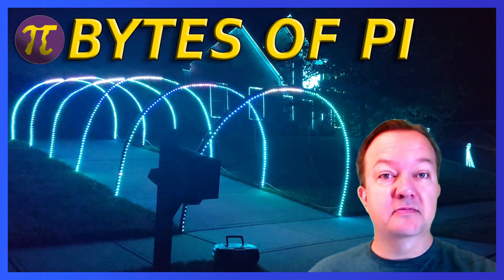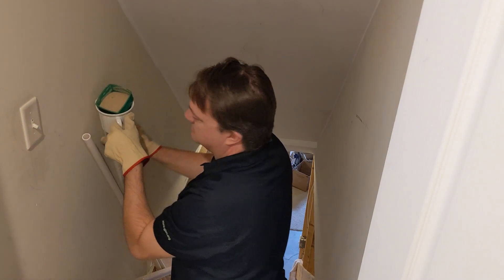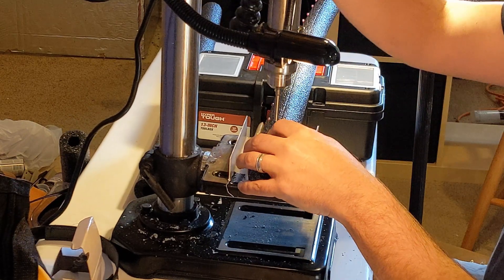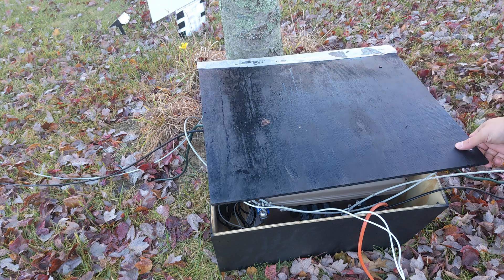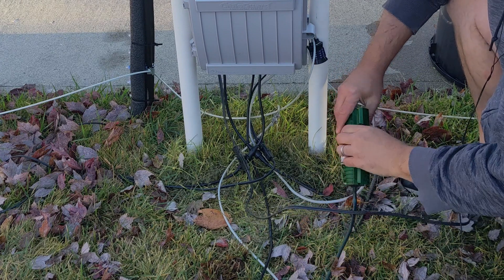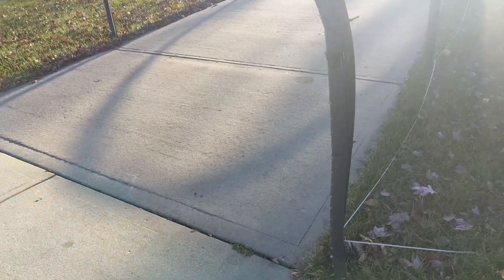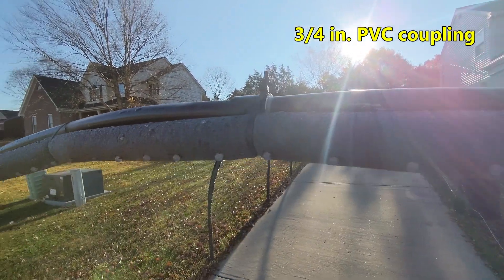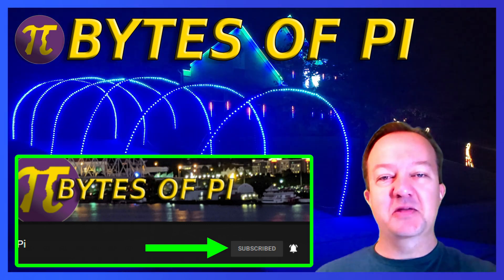How To Build LED Pixel Driveway Arches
Many of us have been to those professional light displays where people can walk or drive underneath lit up arches.  Do you want to add arches over your sidewalk or driveway?

There are a lot of things to consider

• Will the arch be tall enough to walk or drive under?
• Will the arch stand up against strong winds?
• How should I mount my pixels?

Today, we’re covering how we created our
pixel driveway arches using sturdy three quarter inch PVC frame and flexible foam insulation.

Amazon
-) 3/16 inch Vinyl covered Wire Rope (1/8 in total diameter)
-) M3 Stainless Steel Thimble for 1/8 Inches Diameter Wire Rope
-) 1/8 Inch M3 Stainless Steel Wire Rope Cable Clip Clamp
-) NHZ 12” Ground Rebar Stakes Heavy Duty J Hook Ground Anchors

Big Box stores (Home Depot, Lowes, Harbor Freight, Ace, etc...)
-) 3/4 in. x 10 ft. PVC Sch. 40 Pipe
-) 3/4 in. PVC coupling
-) 1/2 in. x 3 ft. Foam Pre-Slit Pipe Insulation (4-Pack)
-) 32 Gal Vented Black Round Trash Can
-) Twist and Seal Outdoor Extension Cord Cover and Plug Protection
-) 11 inch black zip ties
-) Black duct tape

00:00 - Intro
00:29 - Forming the PVC frame
01:27 - Pixels into the foam insulation
03:41 - Arch Controller connections
05:29 - Arch components
06:37 - How data and power flows
07:34 - Wrap Up